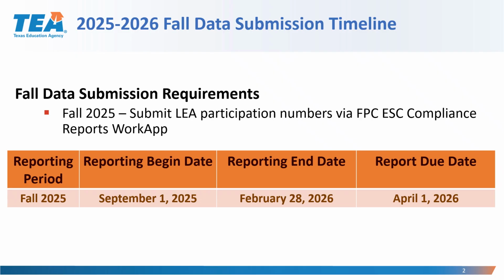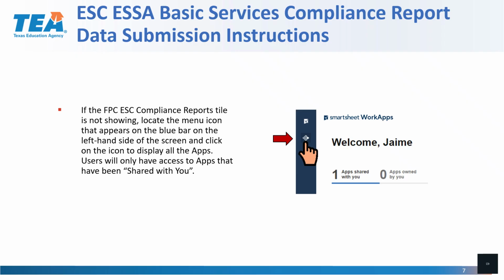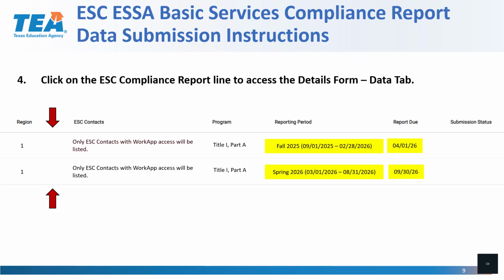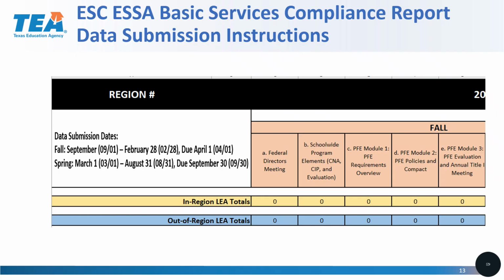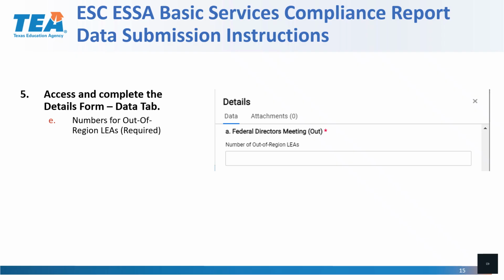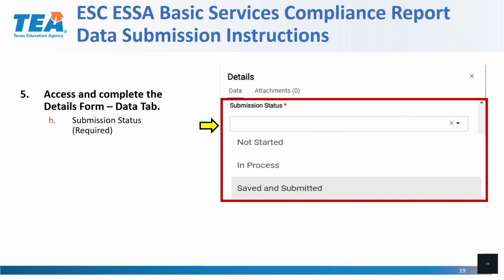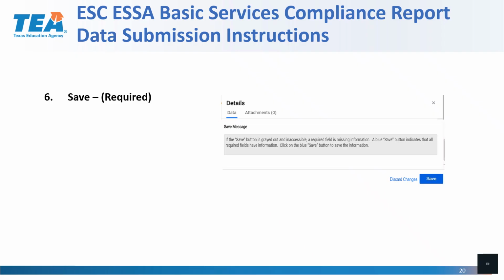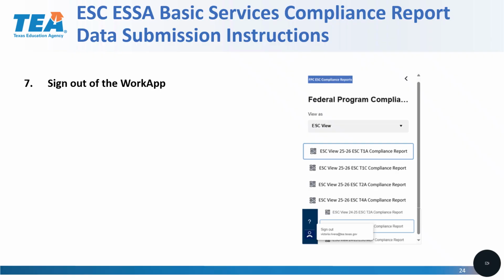25-26 ESC Compliance Report Submission WorkApp Instructions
This instructional video provides an overview for submitting the ESC Compliance Report for ESCs receiving Title I, Part A; Title I, Part C; and Title IV, Part A funding.